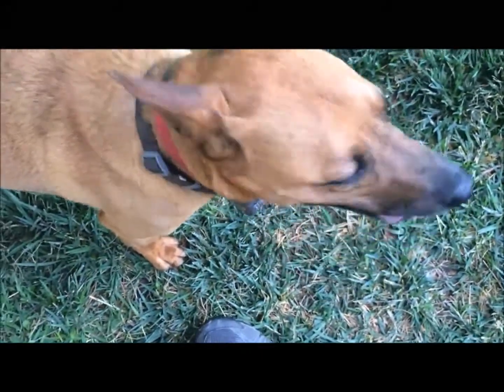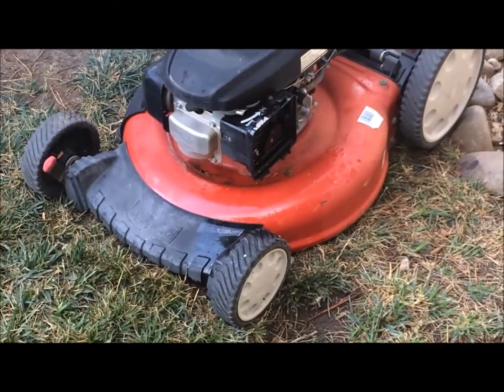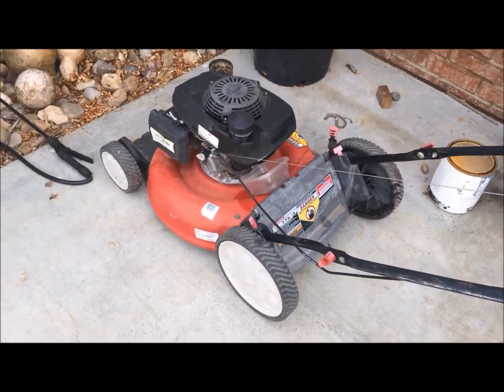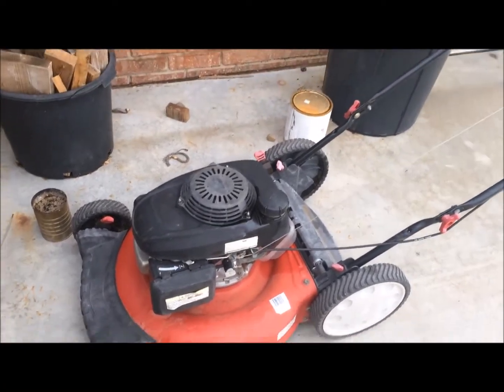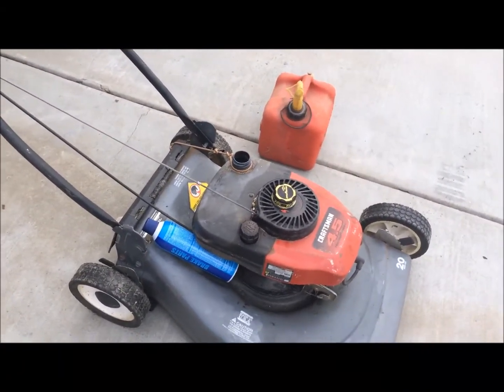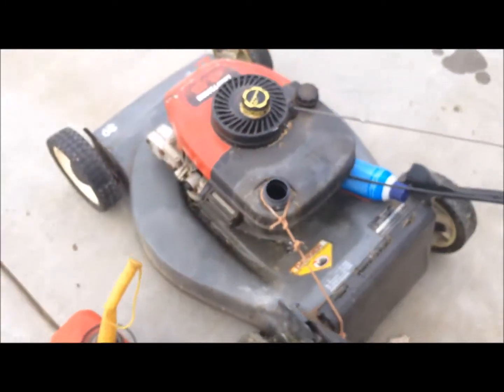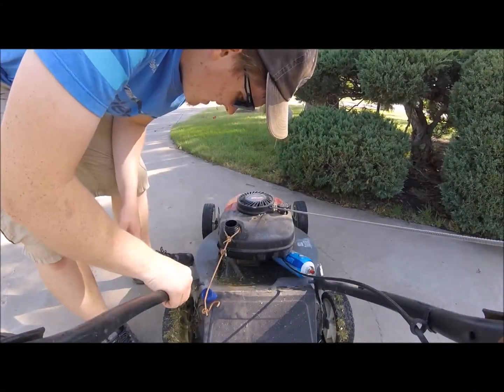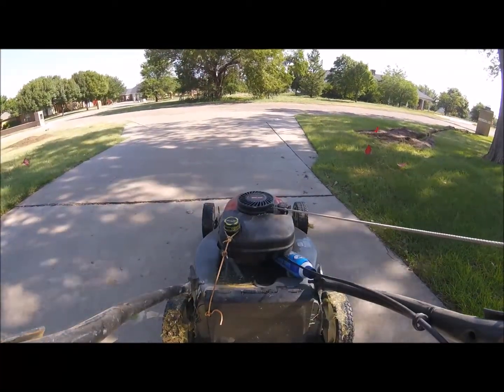Will 30 year old gas run?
Running 30 year old gas from an old pickup that was last registered in 1987 (assuming it wasn't driven much after then if at all) through 2 old push mowers to see if that gas is still a viable fuel.